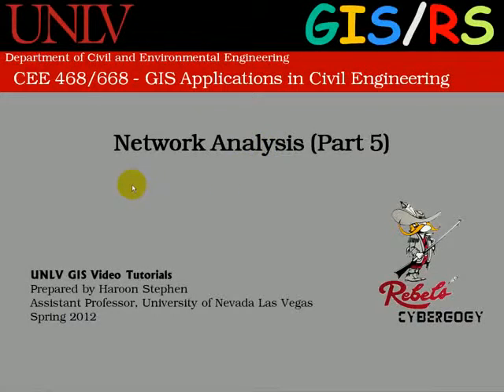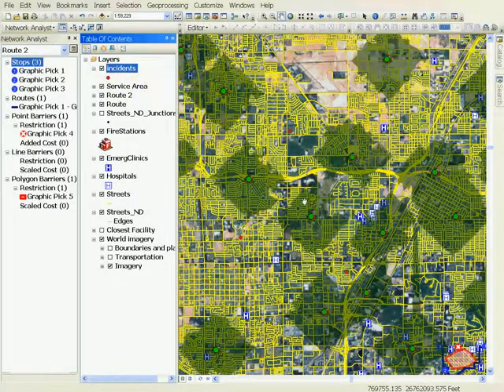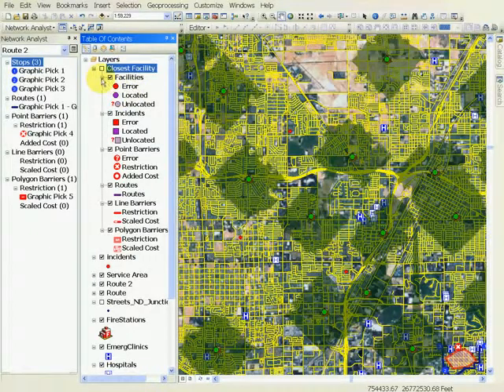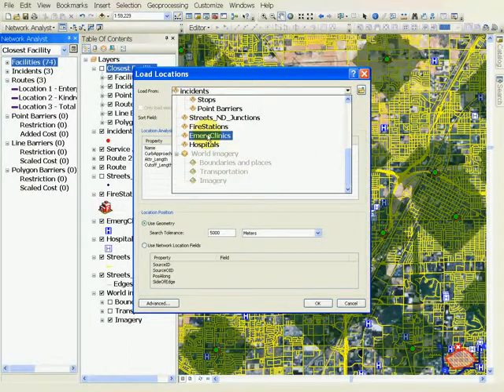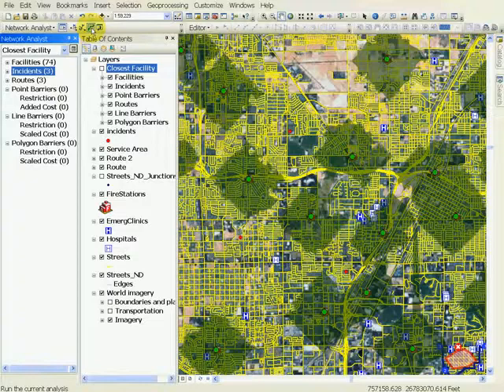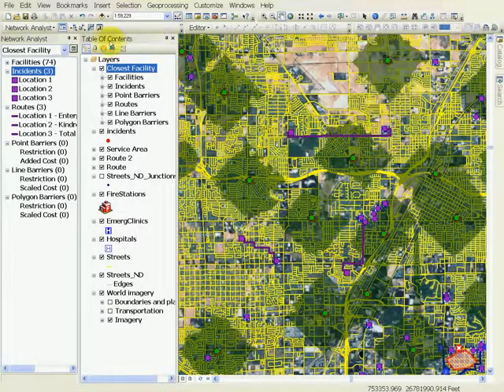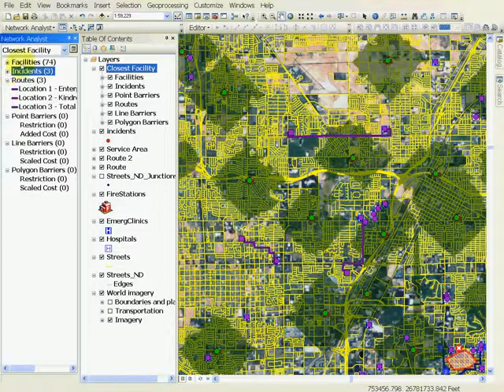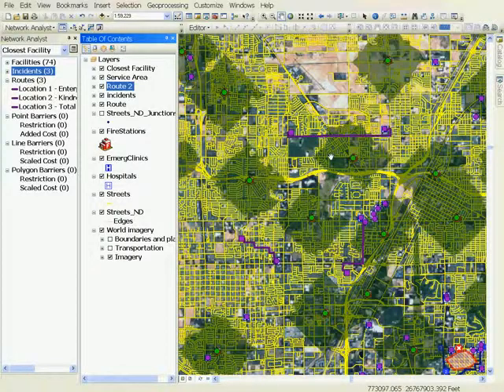Lab 11-5 Network Analysis